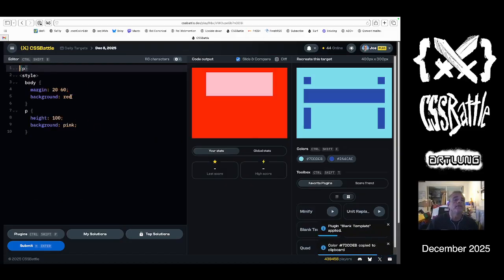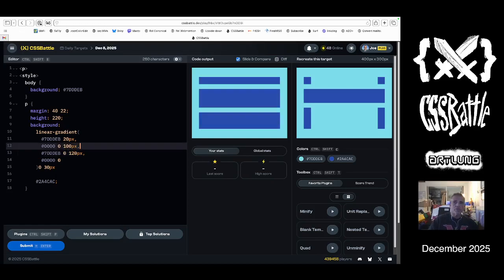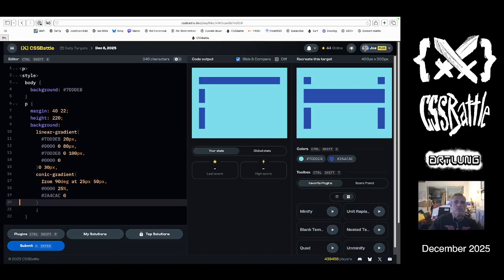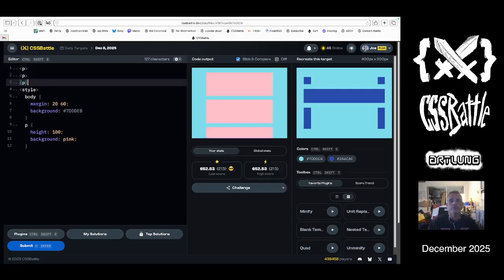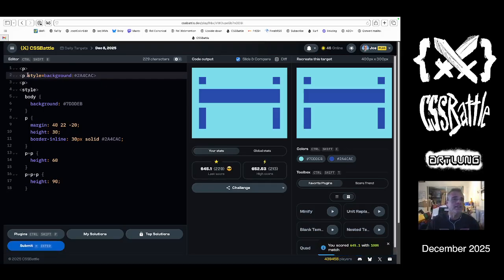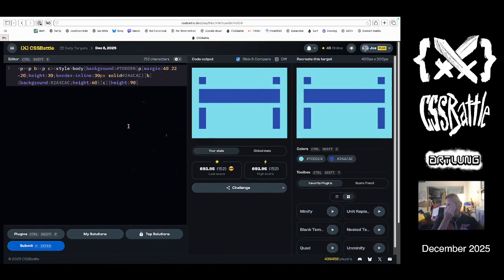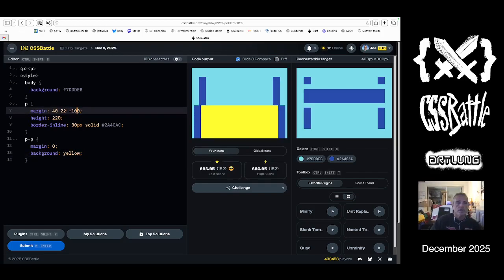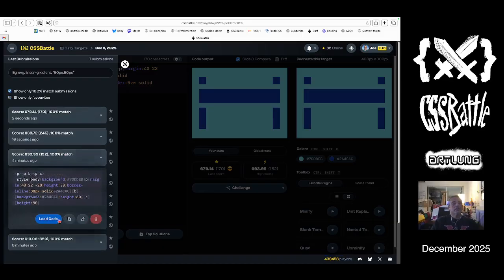CSSBattle for DECEMBER 8 (2025)